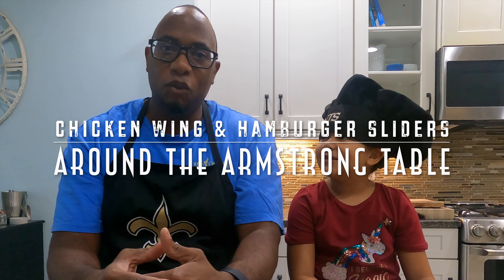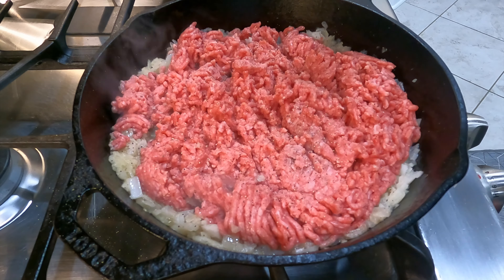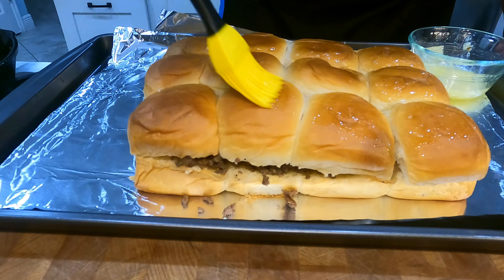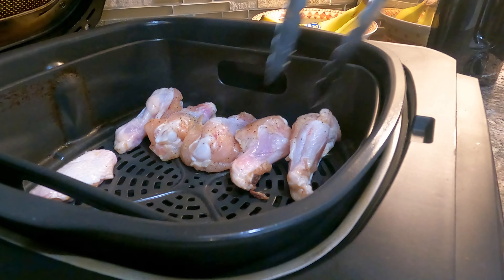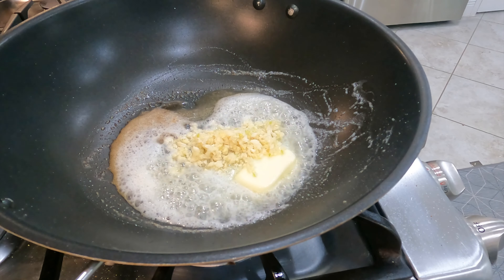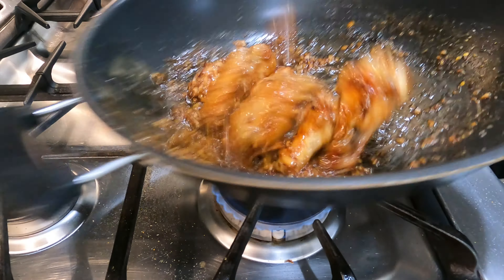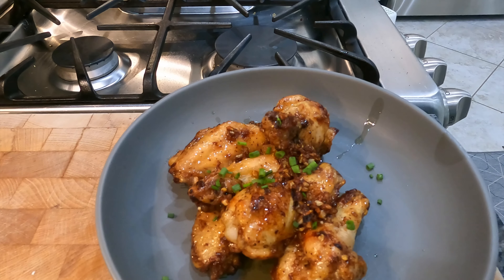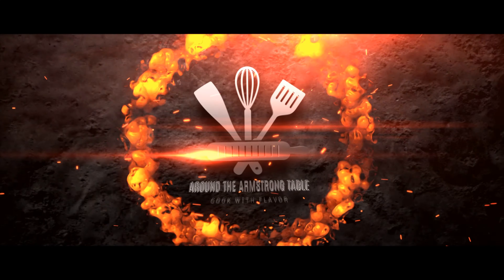DRAFT DAY CHICKEN WINGS & HAMBURGER SLIDERS